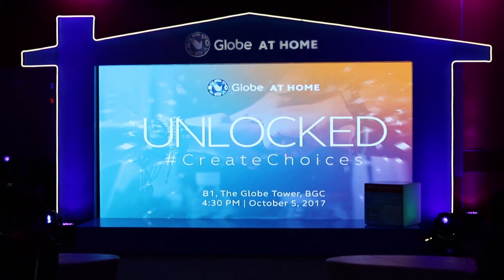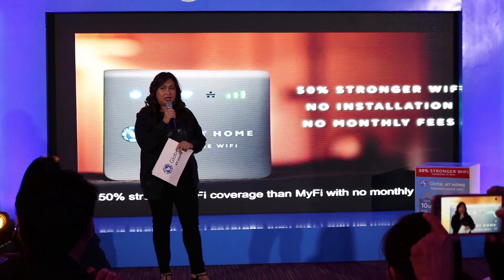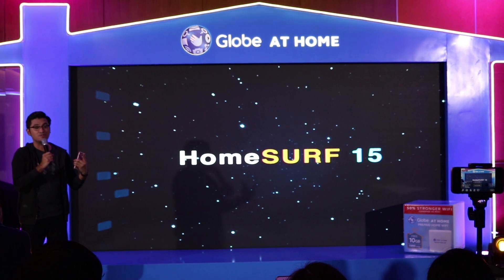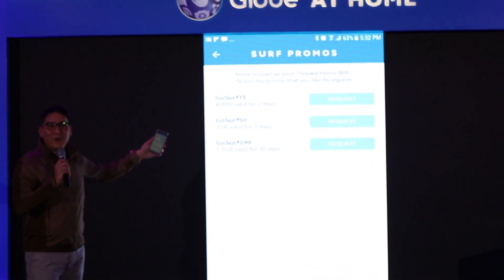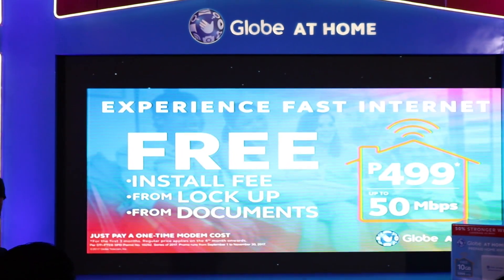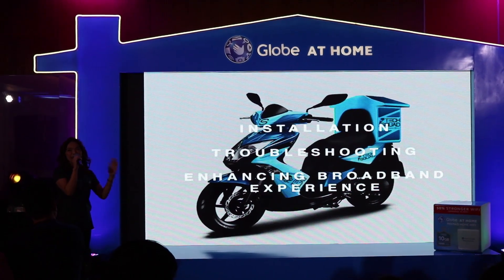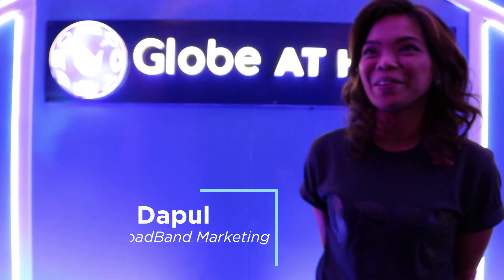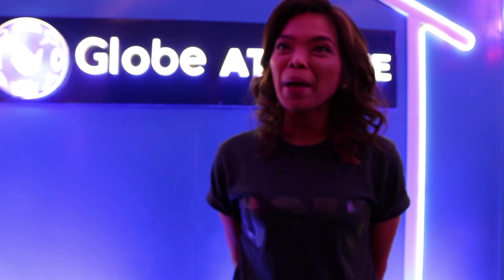Globe HomeSurf15, HomeSurf 349 and HomeSurf 599 for Globe at Home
HomeSurf15, HomeSurf 349 and HomeSurf 599 for Globe at Home